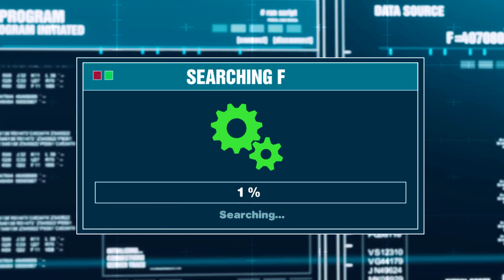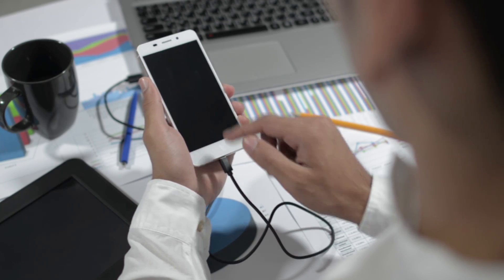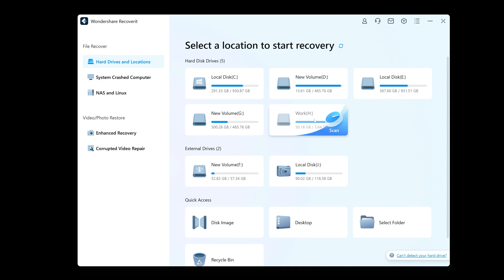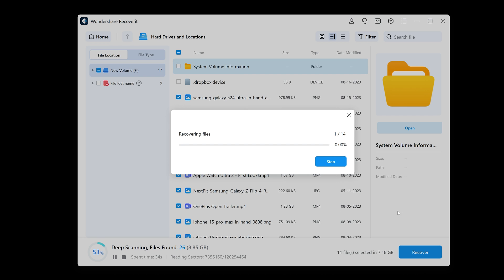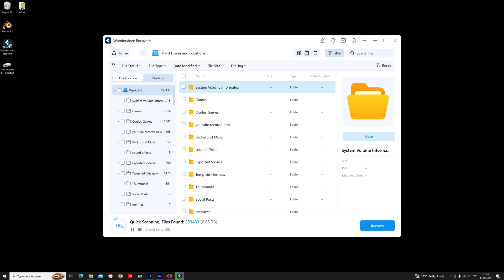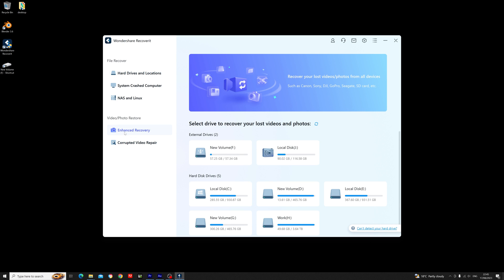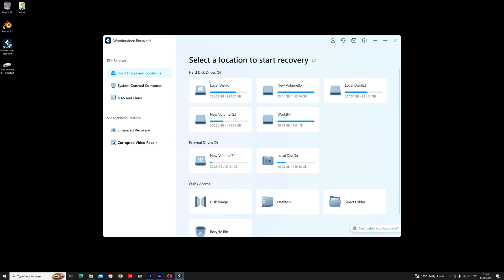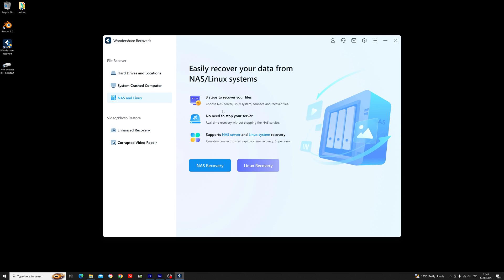How to Recover Permanently Deleted Files On Windows 10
Today I'm showing you how to recover permenantly deleted files, or corruptec files using Wondershare Recoverit. With the ability to scan your computer, mobile phones, external hard drives and more, Wondershares Recoverit is a great solution for all your Data Recovery needs. My favourite feature is the deep scan for media , along with the ability to preview media before recovery